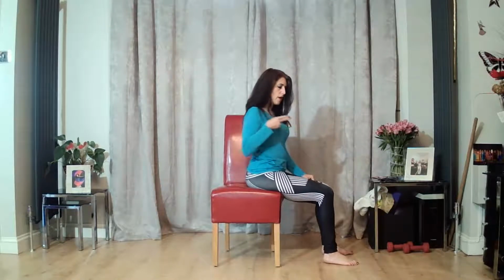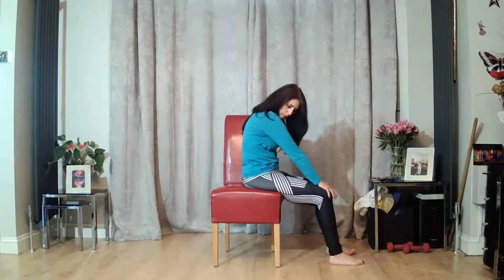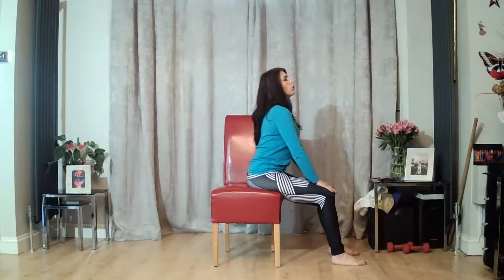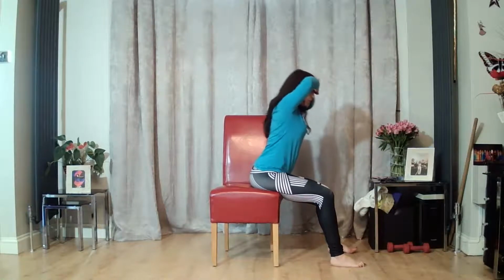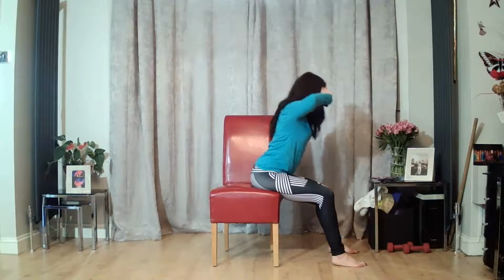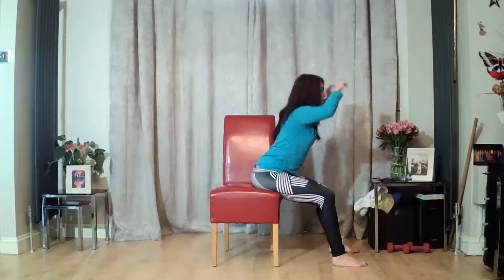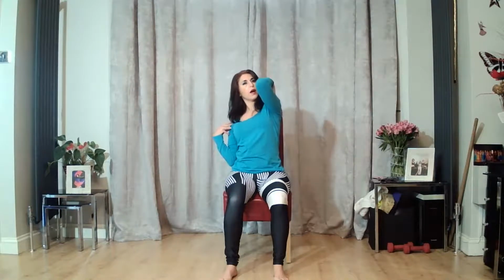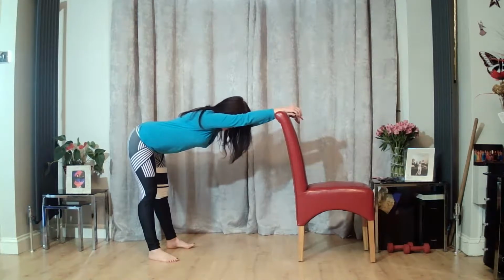Stretching with Naama- lower back exercises - to strengthen the lower back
On today's video we are going to go over some basic exercises to strengthen your lower back.

I am a Pilates teacher as well as Belly Dancing Teacher.  I have various qualifications in Pilates, Exercise Referral, Senior Specialist and Correct Exercise Specialist. The most important thing for me is posture and alignment - alignment when you stretch, when you dance and when you exercise.  Over the years  I have worked with many people of all ages and physical abilities and I noticed that most people dont stretch enough. They might put a lot of time and effort to become stronger with running, weight lifting, HITT, spinning, rowing etc but they dont stretch enough and when they do they dont stretch correctly which often leads to muscle imbalance between right and left and front and back and is the main cause of injuries, sciatica, lower back pain, neck pain and shoulder dysfunction.

Let me teach you how to stretch safely and correctly and adapt it to your level.